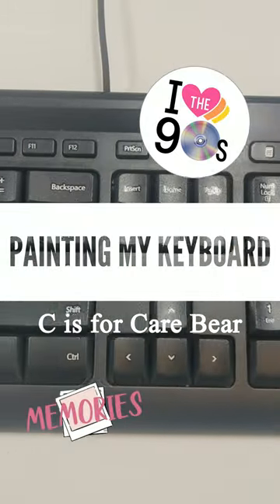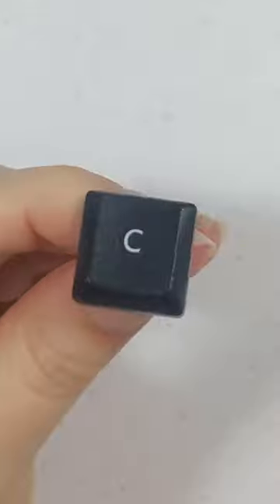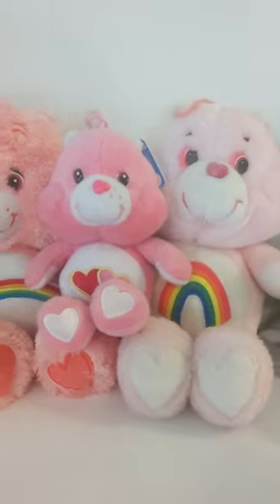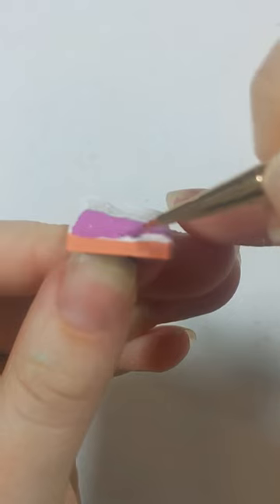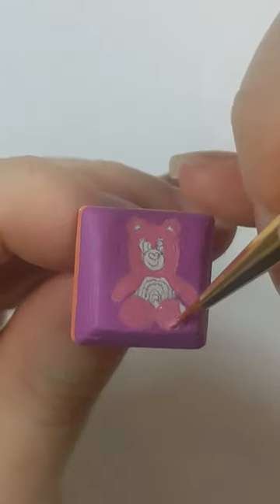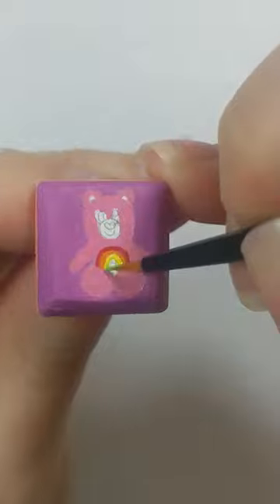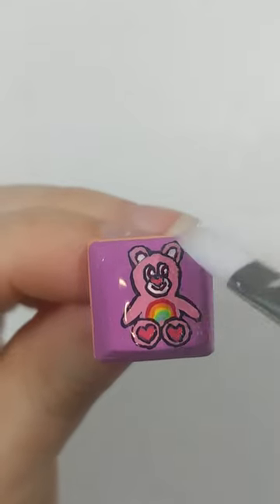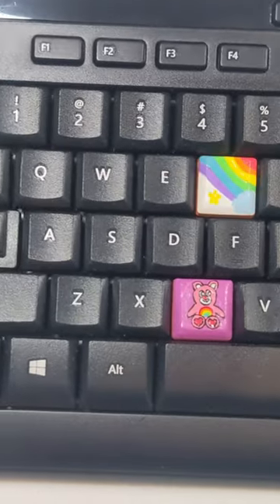Painting a Care Bear on my keyboard! 🧸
I decided to do something I've wanted to do for a really long time. customize my keyboard! The theme for my keyboard is all things 90s nostalgia! If you don't love the 90's, you can talk to the hand! 😜 I'll be using acrylic paint while painting my keyboard. I can't wait to see the this 90s keyboard completed!

TO PURCHASE MATERIAL USED IN THIS VIDEO:
Acrylic Paint
Paint Brushes

MY COLORING BOOKS:
Calming Flowers Coloring Book on Amazon
Calming Flowers Coloring Book on Etsy as a Digital Download
Calming Mandalas Coloring Book on Amazon
Calming Mandalas Coloring Book on Etsy as digital download